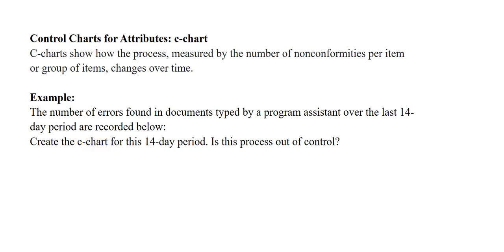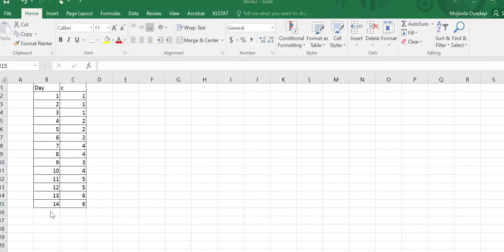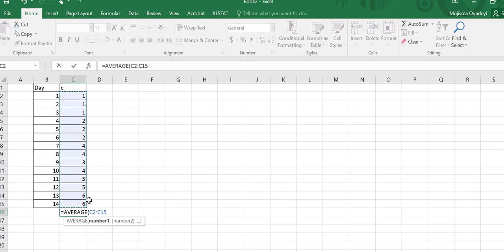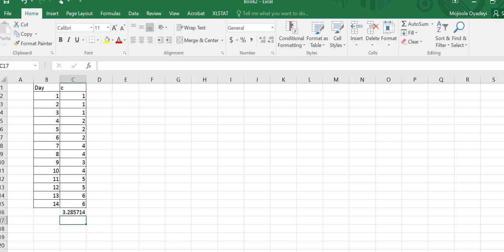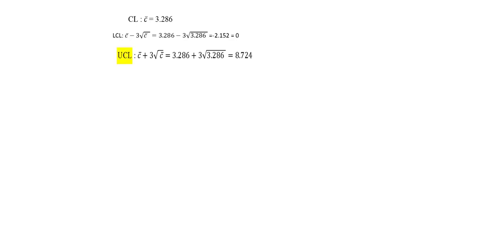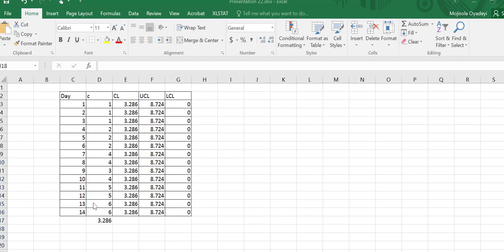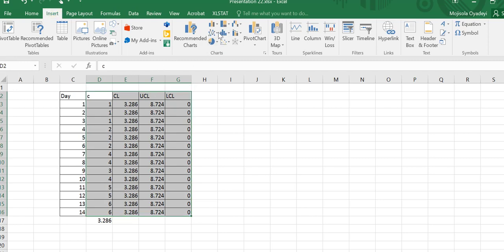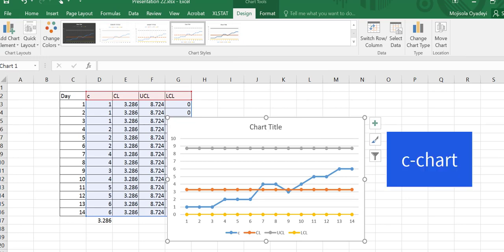Statistical Process Control IV (C-chart)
This video talks about statistical process control. It describes how to make a C-chart. It is the fourth and last in this series.